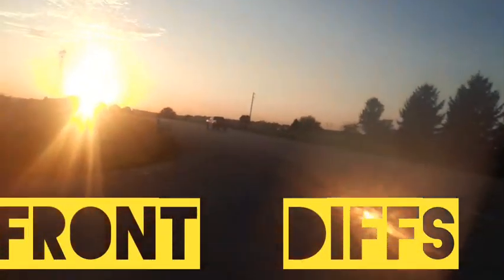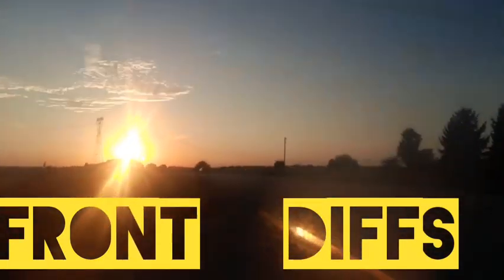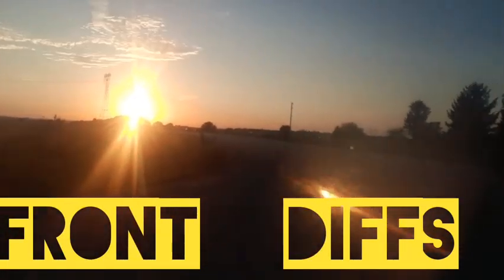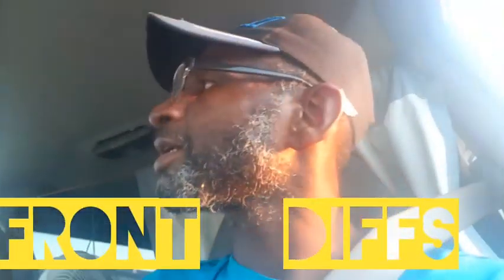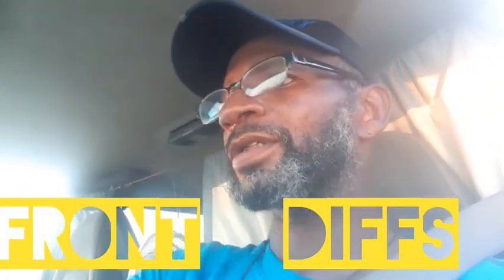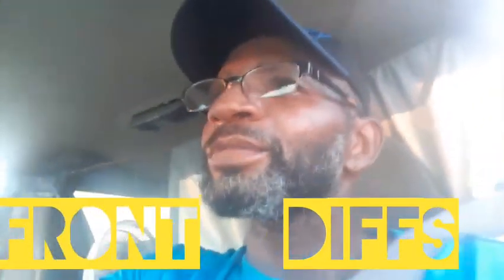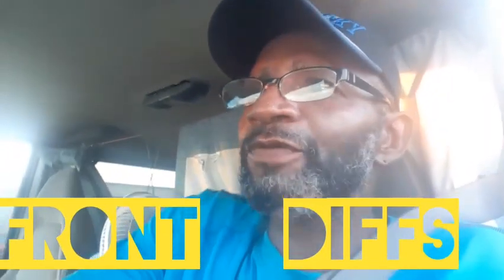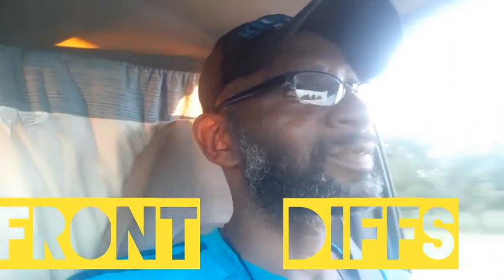Front Diff service